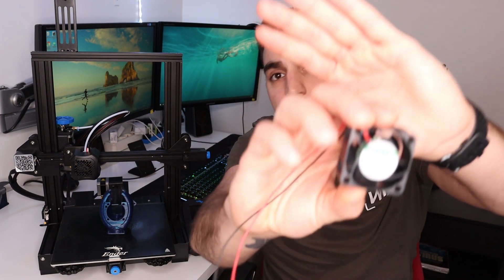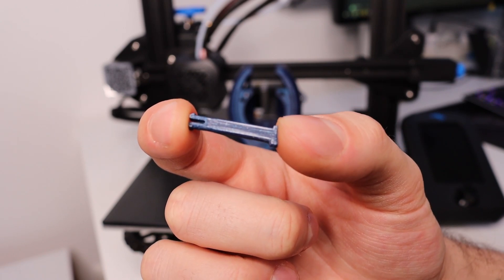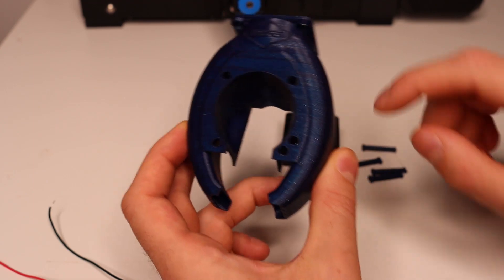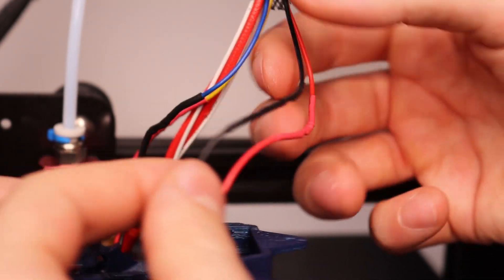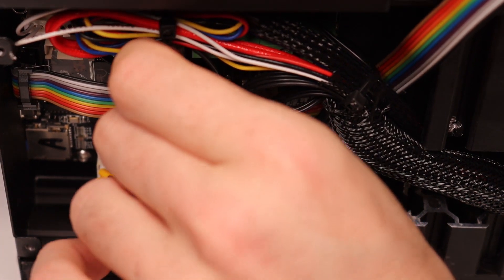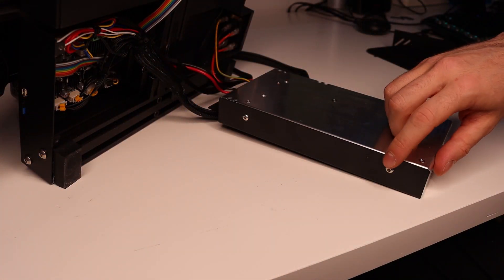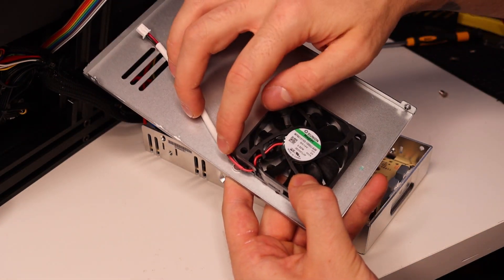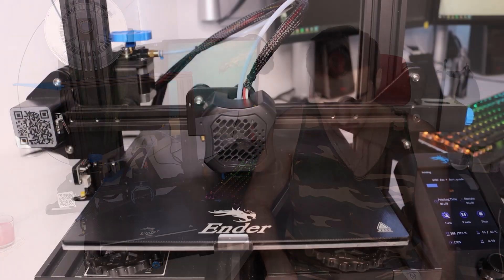ENDER 3 V2 SILENT FAN MOD | Step-By-Step Guide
Sick of having a loud 3D printer? Then you've come to the right place, have a sit.

WARNING!!!
I DON'T RECOMMEND ANYBODY TO START TINKERING IN THE PSU IF YOU DO NOT HAVE ANY EXPERIENCE WITH THIS. ALWAYS TURN OF THE POWER BEFORE DOING ANY WORK WITH ANY ELECTRONICS. Please be safe!

FANS I BOUGHT

(A 10mm fan works as well for the part cooling.)

HOTEND MOD

(Does not come with the extra parts)

FILAMENT

Timestamps:
0:00 Intro
1:30 Fan details
2:30 Hotend housing disassemble
3:24 Assembling housing mod
4:51 Mounting housing mod
5:24 Mainboard disassemble
6:09 Mainboard fan replacement
6:52 PSU disassemble
8:05 PSU fan replacement
8:37 Wire fixing
9:00 Results
9:46 Noise comparison
10:27 Outro